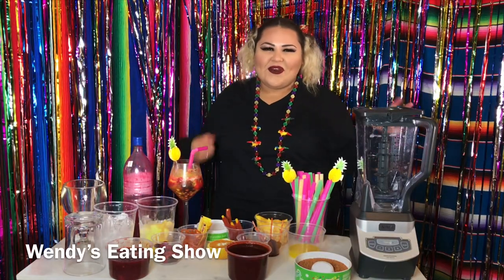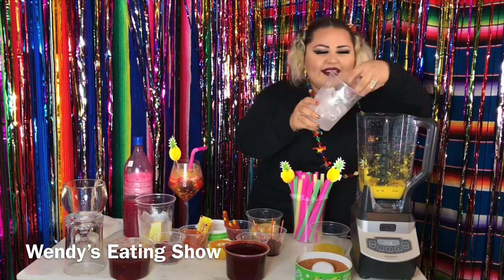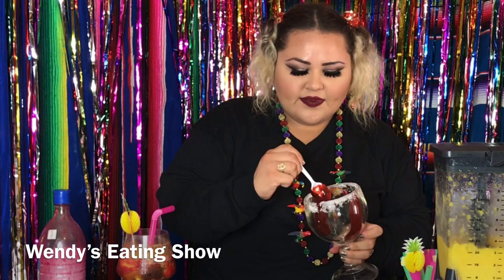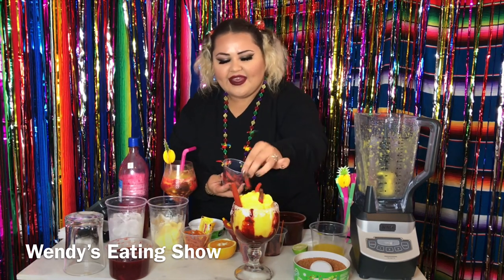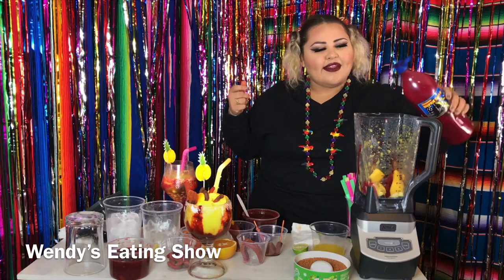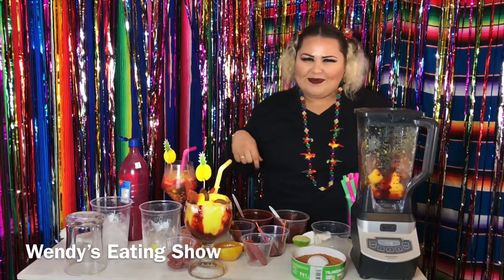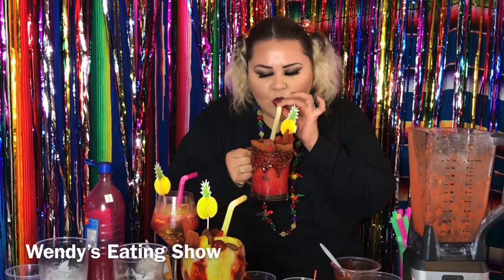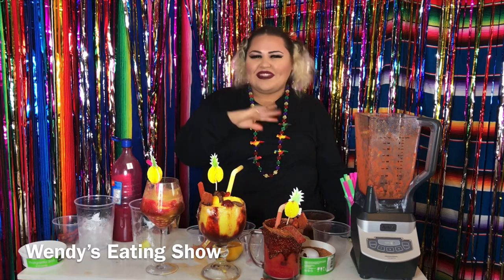How to make Mango/Pineapple Margaritas/Mangoneadas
Hi Friends welcome to my eating show, I will upload a variety of ASMR NORMAL SPEAKING VOICE/MUKBANG videos for you to enjoy, so feel free to subscribe and like the videos so I know you like them.

ASMR/Eating Sounds/Eating Show/food Reviews/MUKBANG/ASMR NORMAL SPEAKING VOICE

Hey guys you can always write to me, ill be super happy to read a letter from you guys.

Ask me any questions
Send me pictures
send me video requests